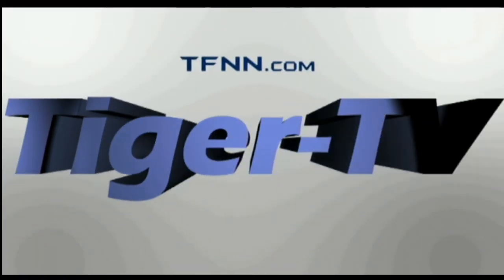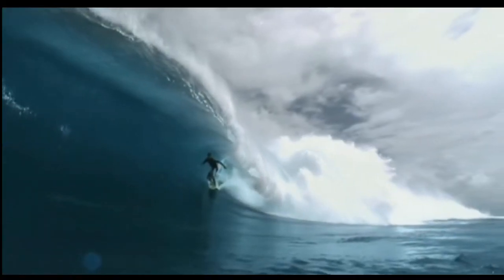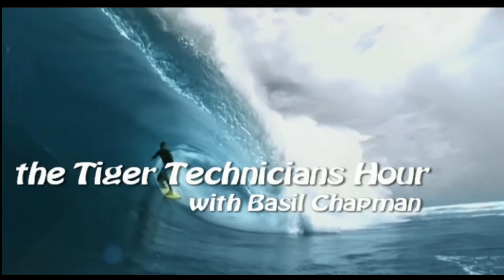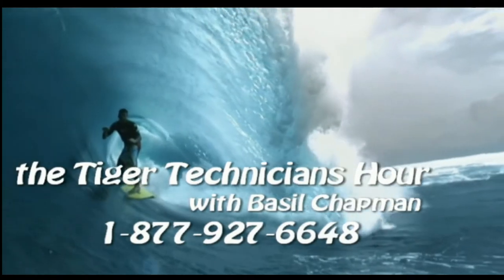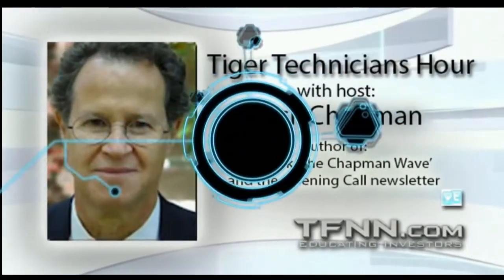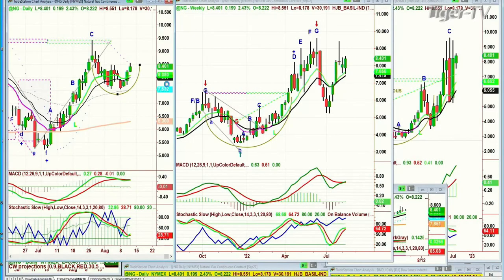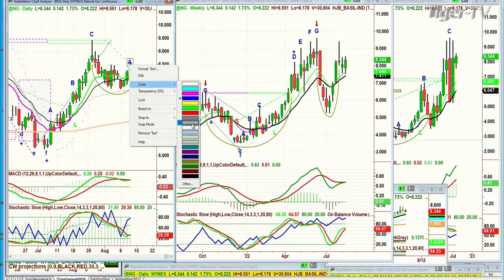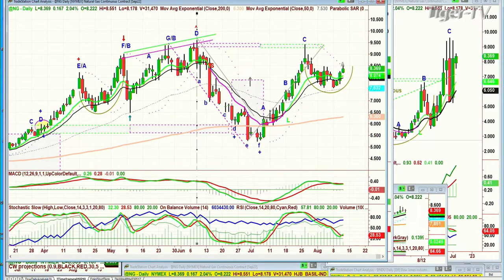August 11th, Tiger Technician's Hour on TFNN - 2022